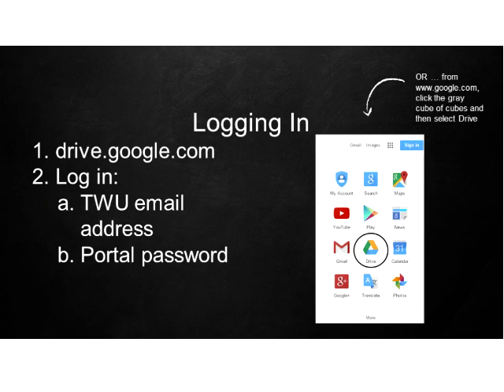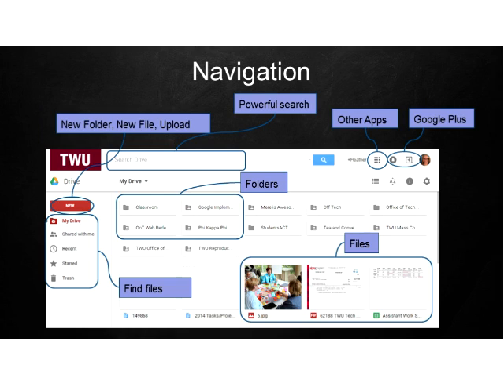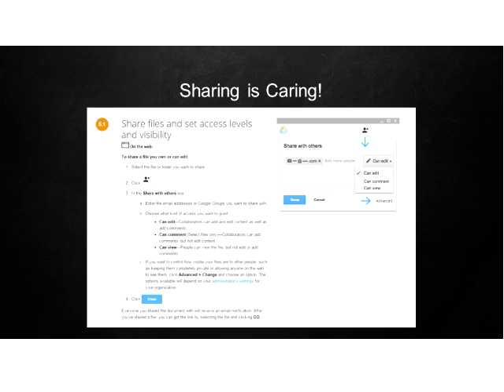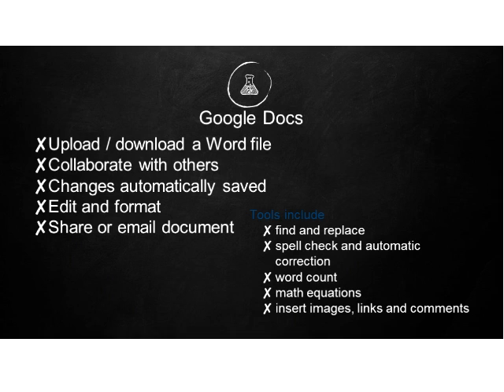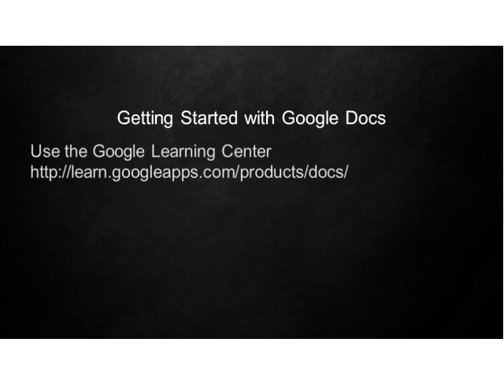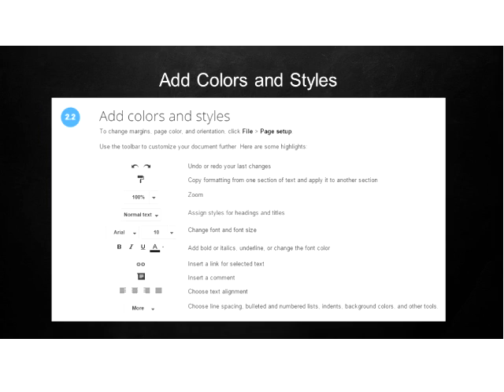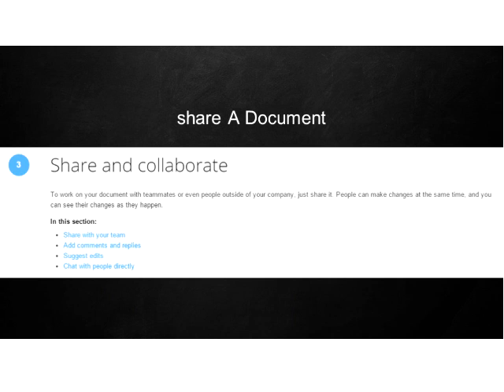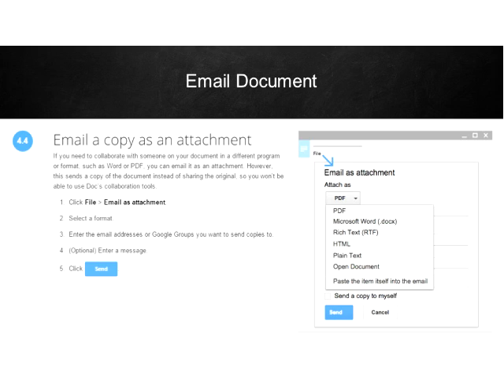eLounge: Google Drive